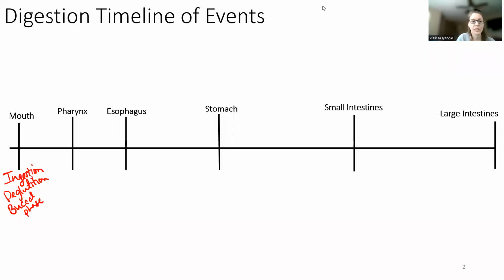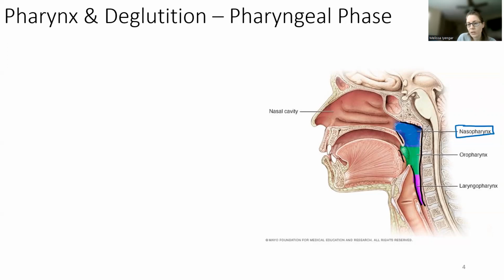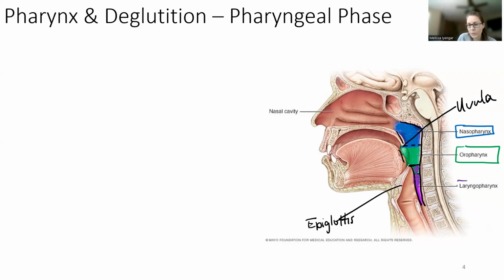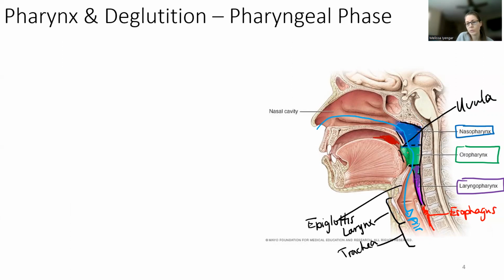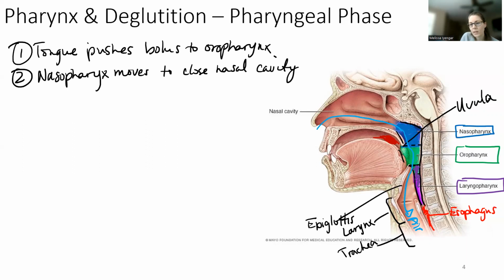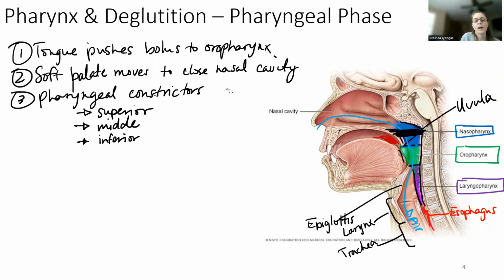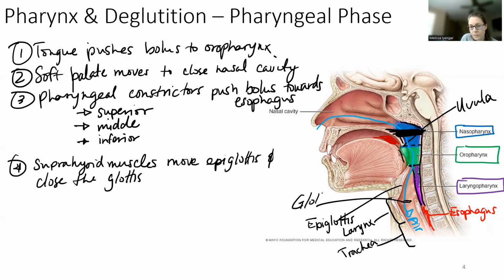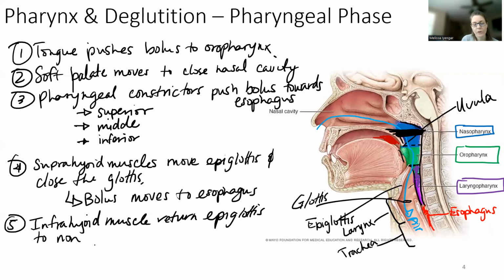2240 S23 - Digestive System Supplement Part 2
Pharynx and Deglutition